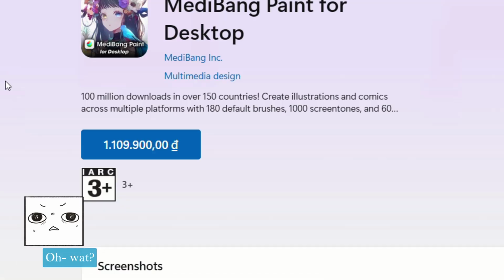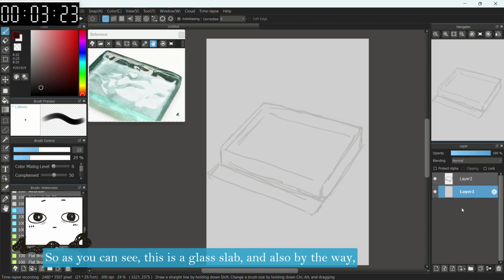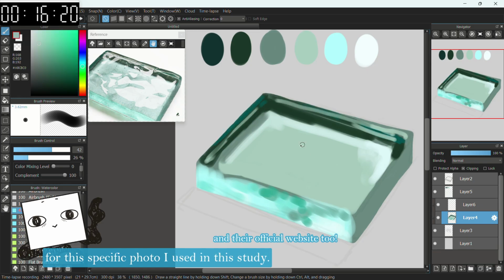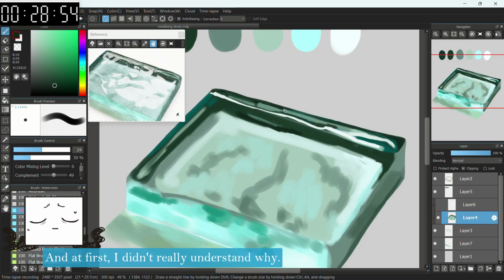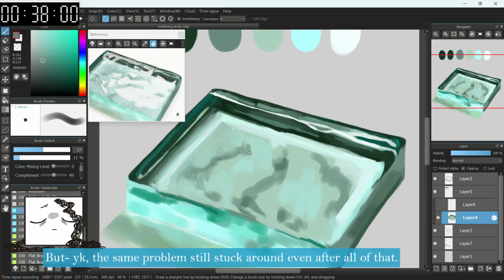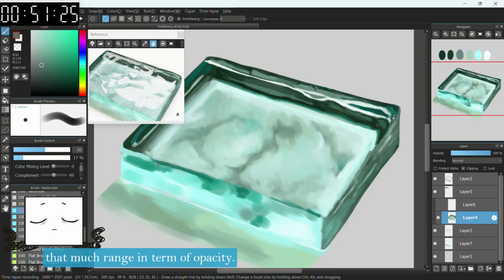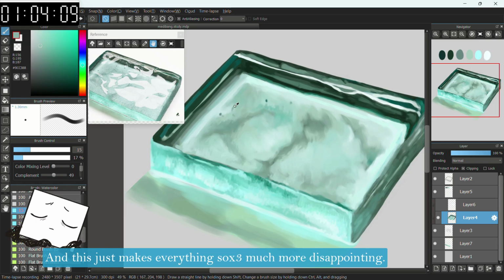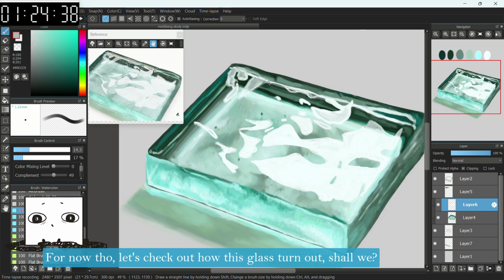i tried painting in medibang. i was left disappointed...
never thought thing would turn out this way...

all the links:
studio relight official webs:

Editing program: Blender